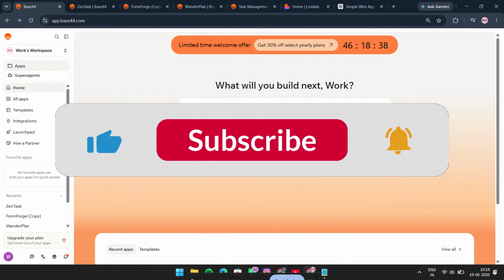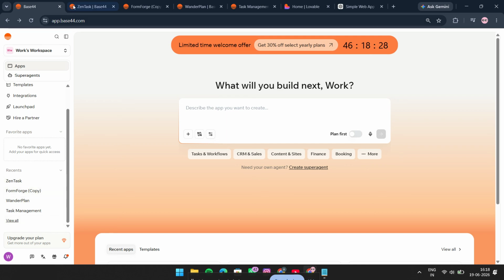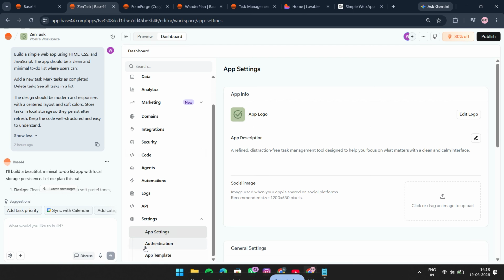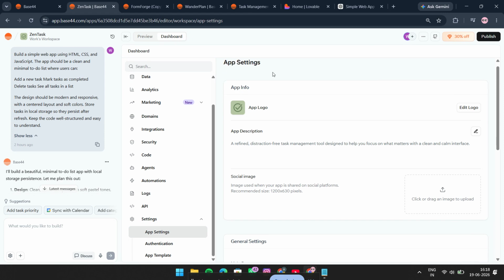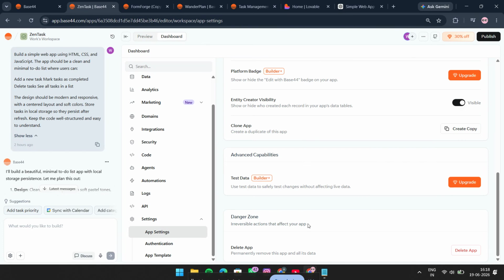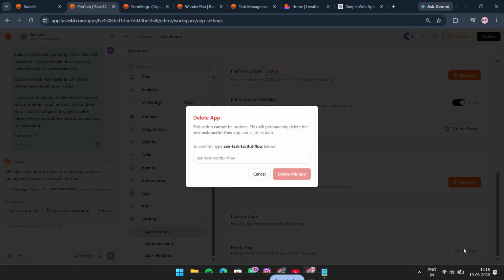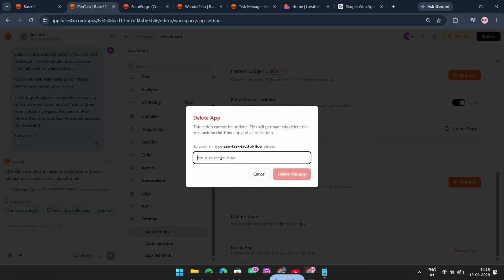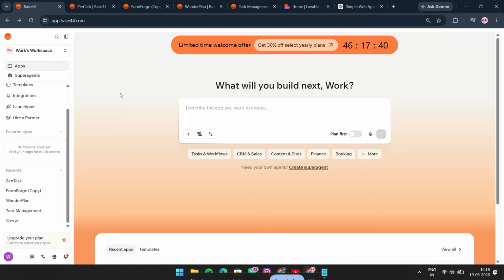How To Delete A Project In Base44 (Easy Guide)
Learn how to delete a project in Base44 by opening your app in the editor, going to App Settings, finding the Danger Zone, and confirming deletion.
This quick tutorial is perfect for cleaning up old apps and managing your Base44 workspace with confidence.

🕚Timestamps:
0:00 Introduction
0:16 Open The Project In Base44
0:33 Go To Dashboard
0:45 Open App Settings
0:58 Find The Danger Zone
1:11 Delete The App
1:24 Confirm The Action

✍️What You'll Learn In This Video:
• How To Delete A Project In Base44
• How To Find App Settings In Base44
• How To Use The Danger Zone In Base44
• How To Confirm Permanent App Deletion
• How To Clean Up Old Base44 Projects

💡Pro Tips:
• Double-check that you selected the correct project before deleting it.
• Export or back up anything important before confirming deletion.
• Use the Danger Zone carefully because deletion may be permanent.
• Remove unused test apps regularly to keep your workspace organized.